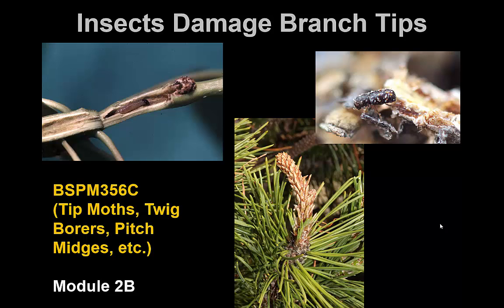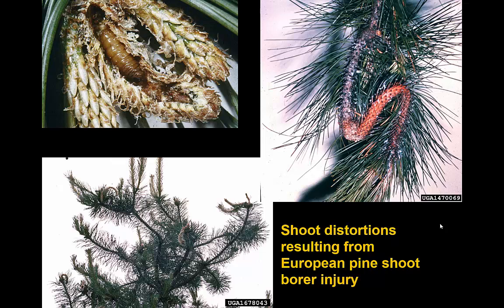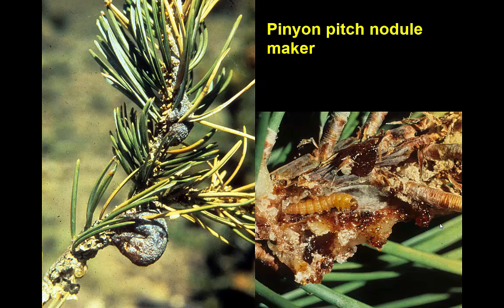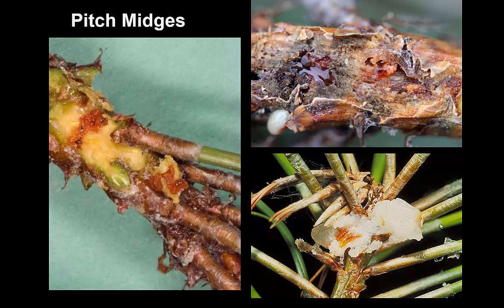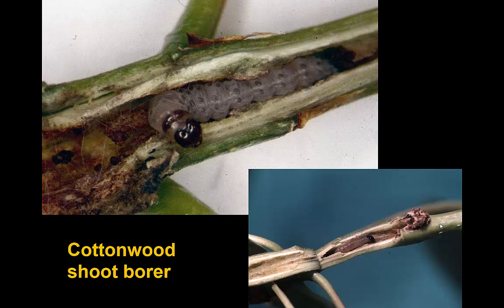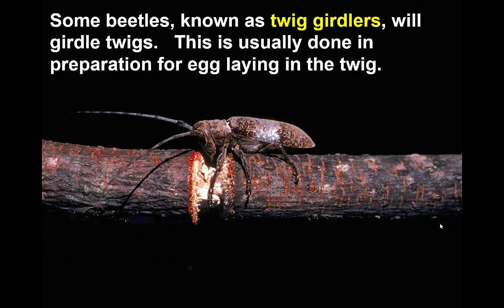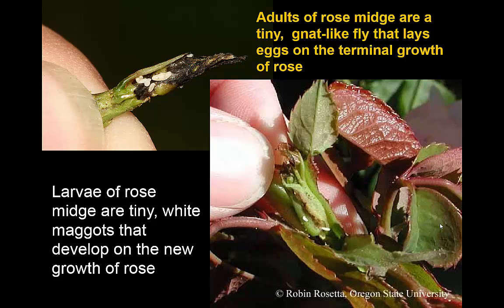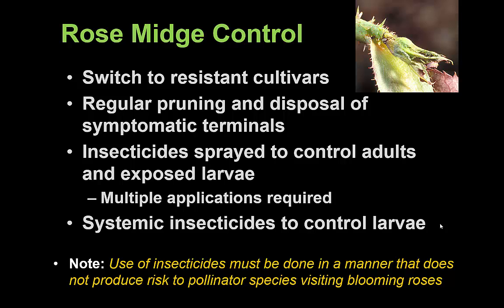Tip Moths, Twig Borers, Pitch Midges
BSPM356C Module 2 Lecture B